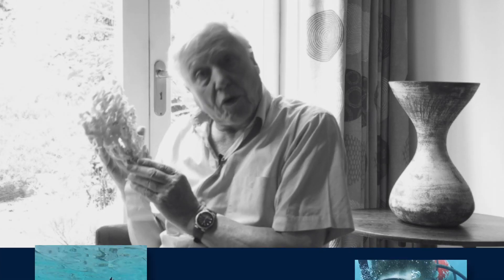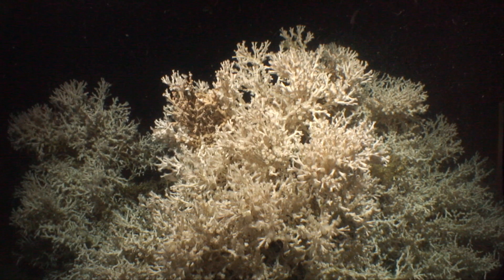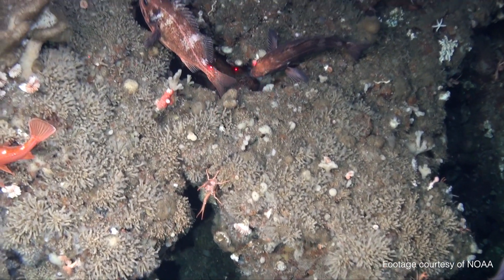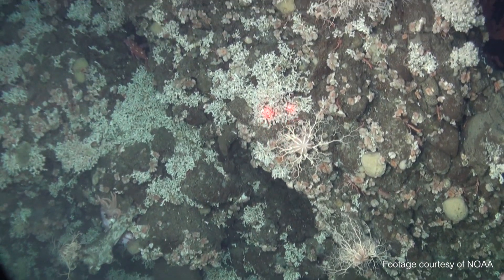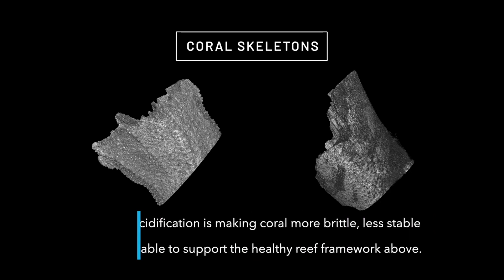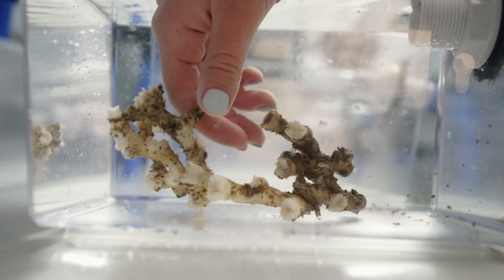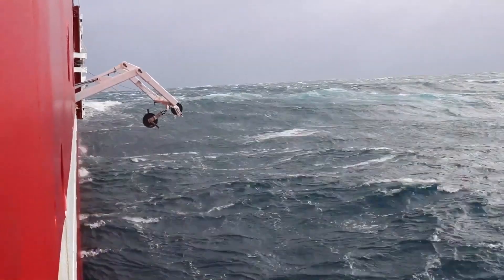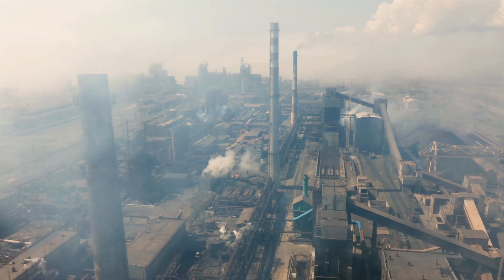Cold water corals in a changing ocean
Narrated by the COP26 People’s Advocate Sir David Attenborough, this video features research from the H2020 iAtlantic (Grant Agreement No 818123) and One Ocean Hub projects. The film highlights the central role of the ocean when considering climate change impacts and mitigation.